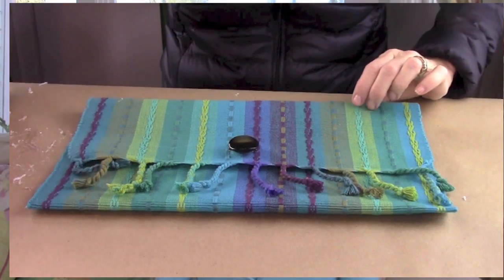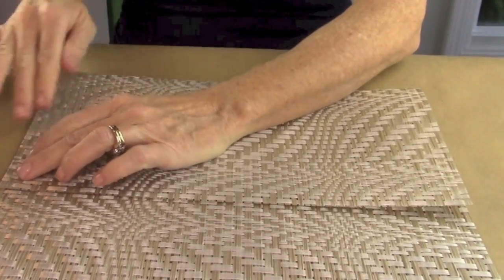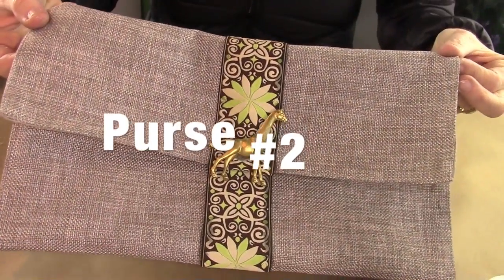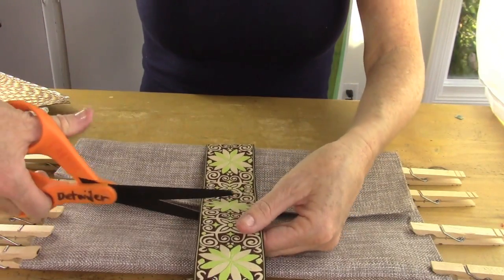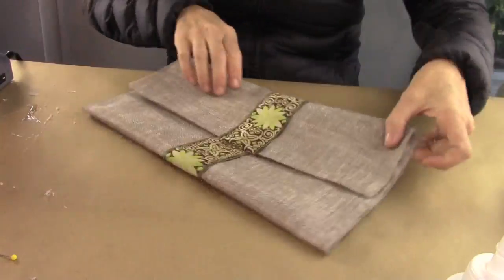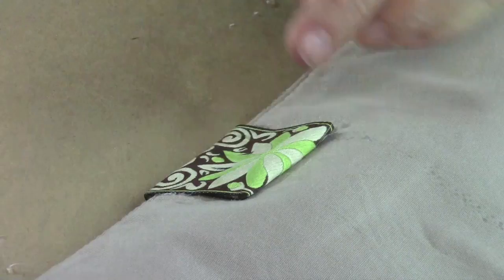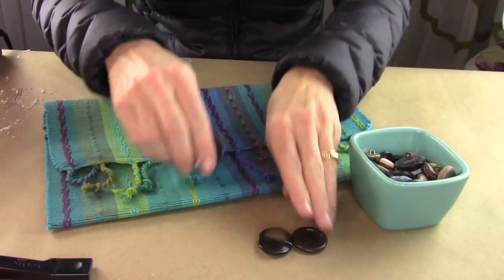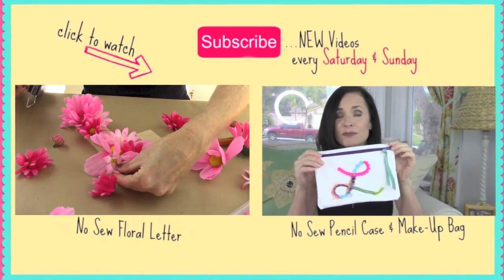DIY No Sew Placemat Purse | Michele Baratta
Hi Everyone!!! Learn to make a No Sew Placemat Clutch Purse from start to finish with no sewing. In this video I will show you how to make a personalized No Sew Placemat Purse for you or as a gift. This is a super easy DIY. I hope you have fun making your own design!
xo, Michele